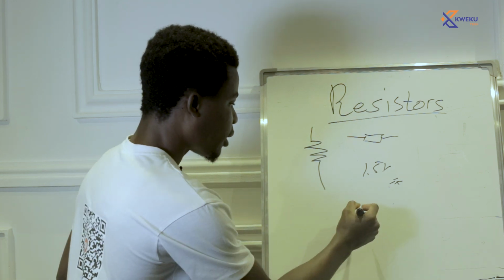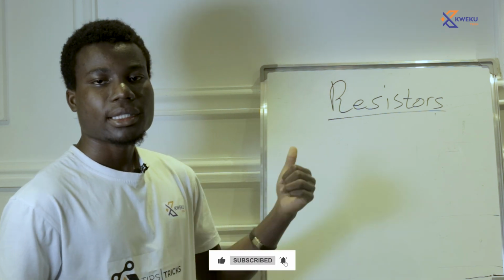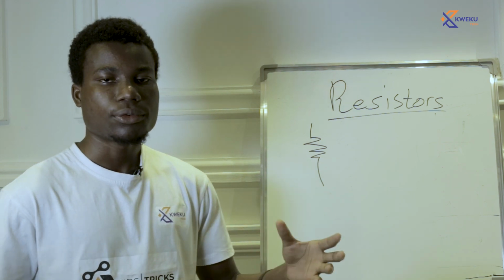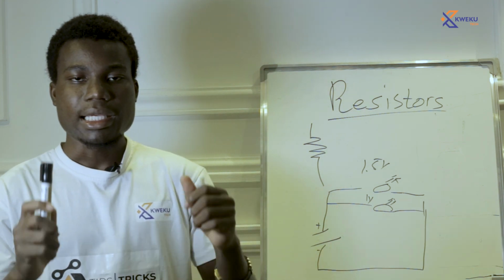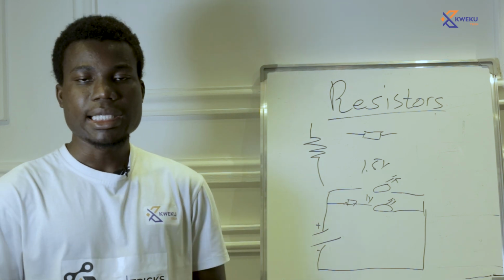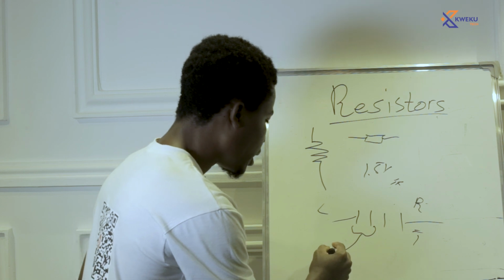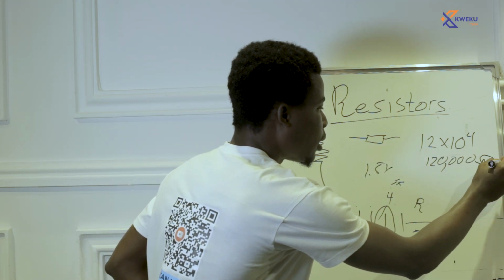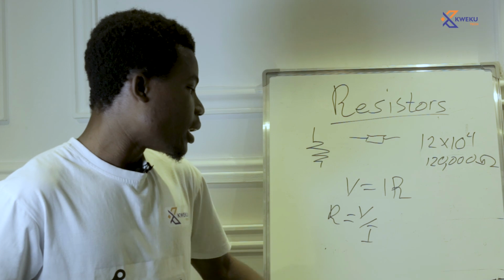The Man vs Resistors: The Revolution I Never Expected